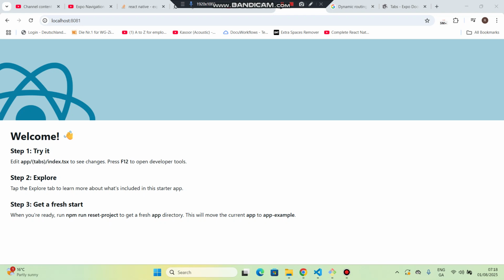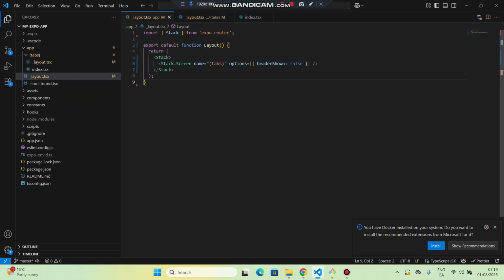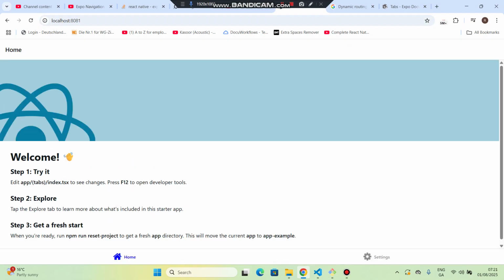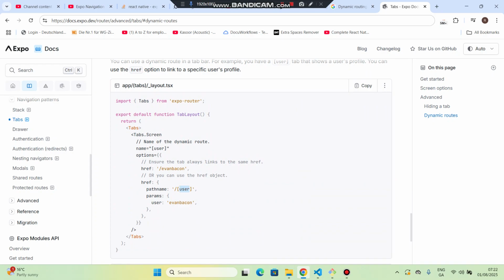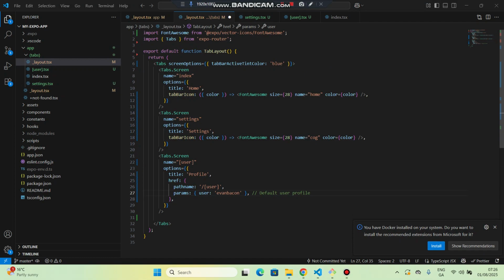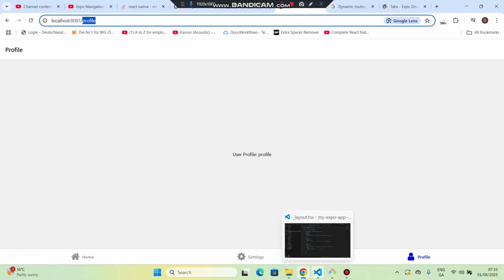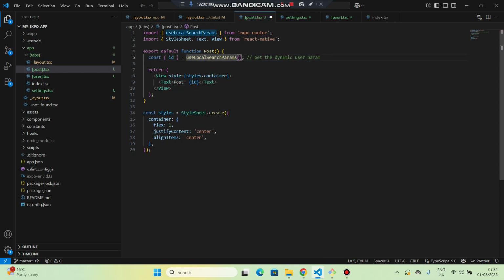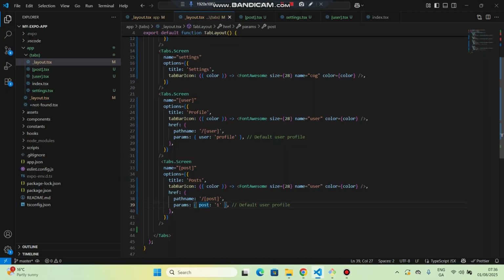Tabs, Screens & Dynamic Routes in Expo React Native ( Nativation & Routing ) #2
In this video, I'll guide you step-by-step to build Tabs, Screens, and Dynamic Routes from the ground up. We'll develop a user dynamic route and a post dynamic route, alongside static routes. Discover how to simplify navigation, tabs, and routing with Expo React Native.